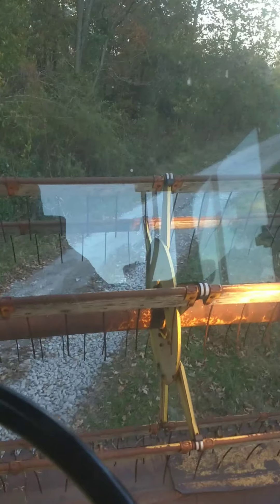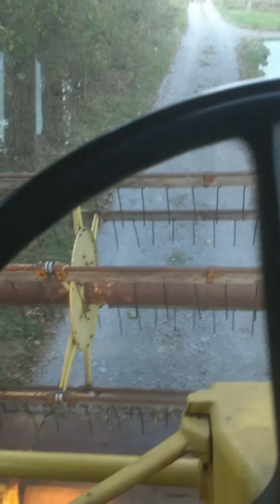Custom harvest job and heading to our 18acre soybean field!